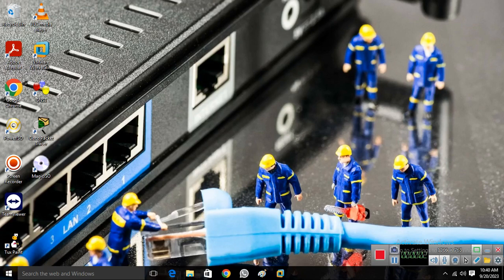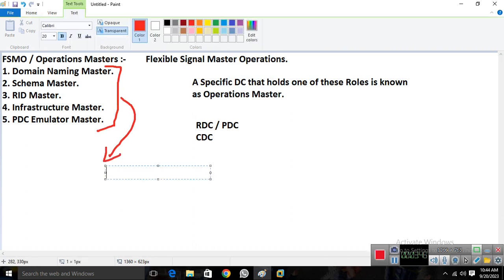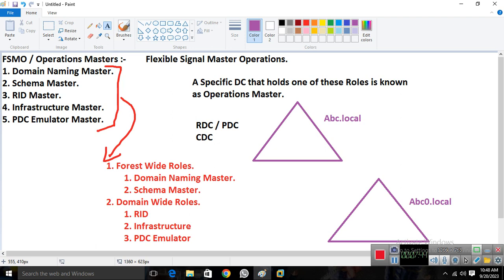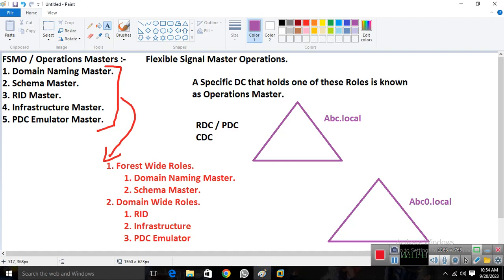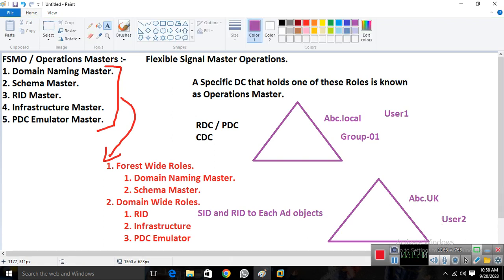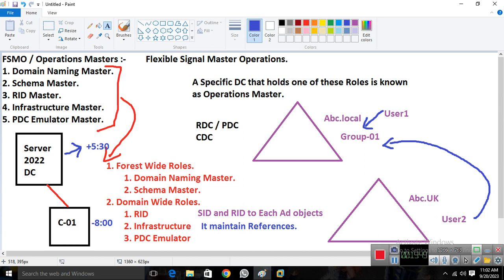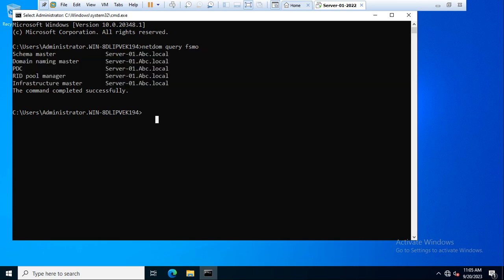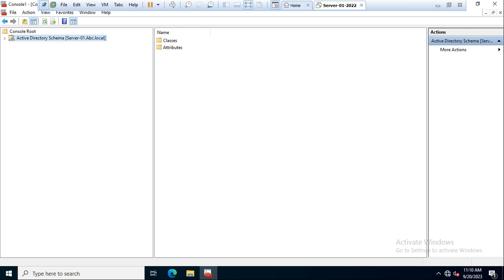ADDS FSMO Roles | Microsoft Windows Server 2022 | Netexpertz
Hello

ADDS FSMO Roles Microsoft Windows Server 2022 Session-10

To get all the slides used in the videos.